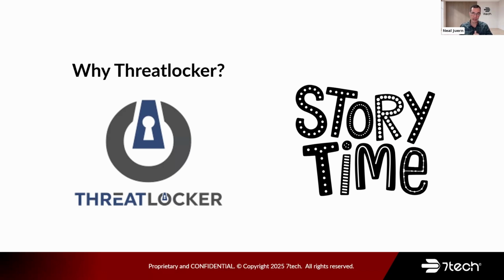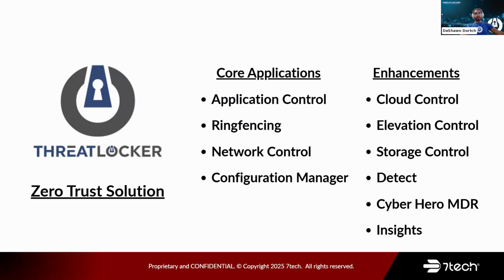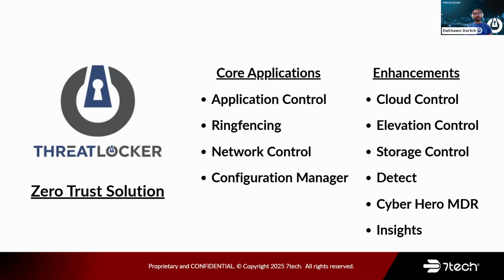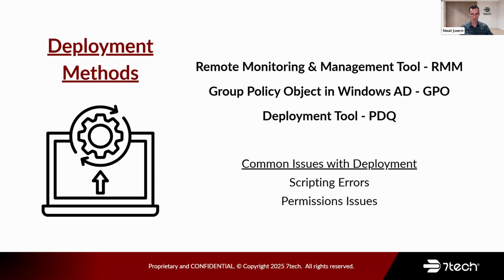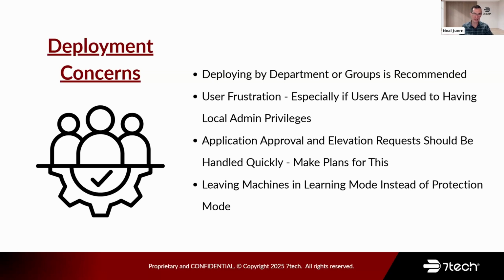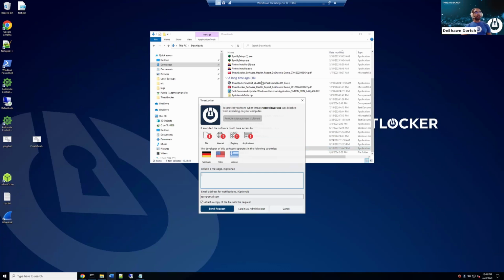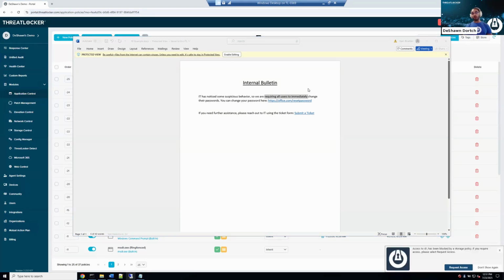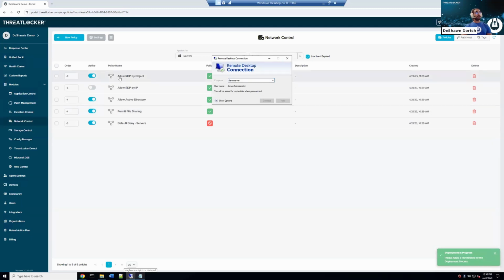How Smart IT Leaders Deploy ThreatLocker Without Breaking Workflows | 7tech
Deploying ThreatLocker shouldn’t feel like a risk. If you’re a CIO, CTO, Director of IT, or technical decision-maker, this is the deployment guide you’ve been waiting for. No hype. No vendor-speak. Just real-world answers to:

✔️ What breaks.
✔️ What works.
✔️ How to deploy ThreatLocker without disrupting users and critical systems.

Neal Juern, CEO of 7tech and 4x ThreatLocker Gold Partner, walks through how modern IT teams are implementing ThreatLocker in production environments without user revolt or workflow disruption.

He’s joined by DeShawn Dortch, ThreatLocker Solutions Engineer, for a live ThreatLocker demo covering allowlisting, ringfencing, Storage Control, Network Control, ThreatLocker Detect (EDR), and more.

🎯 Who It’s For:
• CIOs, CTOs, IT Directors, and VPs of IT
• Technical leads at small and mid-sized busineses
• Security managers responsible for Zero Trust or endpoint protection
• Teams trialing or already running ThreatLocker and want to optimize deployment

🧠 What You’ll Learn:
• What breaks, what works, and how to avoid stalling rollout
• The most common ThreatLocker deployment mistakes and how to avoid them
• Why EDR isn’t enough—and how ThreatLocker fills the gap
• How to use Learning Mode safely (without learning bad behavior)
• Deployment tips for RMMs, Group Policy, and PDQ
• A live walkthrough of allowlisting + ringfencing in action
• How to configure ThreatLocker Detect, Storage Control, and Network Control
• Elevation control without full admin rights
• How to align ThreatLocker with compliance, business risk, and board-level reporting
• What makes a successful ThreatLocker proof-of-concept (POC)

📍 Chapters:
00:00 - Why We Use ThreatLocker: A Real-World Data-Loss Case
06:18 - What Is ThreatLocker Application Control “Allowlisting” Deep Dive
09:17 - ThreatLocker Core Applications Explained by ThreatLocker Solutions Engineer
14:08 - ThreatLocker Security Enhancements Explained by ThreatLocker Solutions Engineer
19:29 - ThreatLocker Detect (EDR): Features and Best Practices
21:28 - Top 3 Questions Businesses Ask About Rolling Out ThreatLocker
23:03 - ThreatLocker Elevation Controls: Limiting Administrator Privilege
25:23 - How To Deploy ThreatLocker: RMMs, Group Policies (GPO), and Deployment Tools (PDQ)
26:38 - Top 3 ThreatLocker Implementation Questions for IT Leaders
30:38 - ThreatLocker Deployment Concerns: User Frustration and What Breaks
32:50 - ThreatLocker Learning Mode: New 21-Day Auto Lock Down Feature Eliminates Risk
36:09 - ThreatLocker Proof of Concept: Partnering With An Expert MSSP Guide
38:02 - ThreatLocker Demo Led by ThreatLocker Solutions Engineer: Allowlisting, Easy Admin Approvals, Testing Environment, Ringfencing, and Network Control
53:25 - ThreatLocker vs SentinelOne

🎯 Schedule your 1-hour ThreatLocker Rollout Readiness Consult with 7tech.
We’ll review your environment, clarify risks, and map a safe, production-ready rollout strategy (no pressure, just expertise).

📌 About 7tech:
At 7tech, we provide:
 • Managed IT Services to reduce downtime and improve productivity.
 • Cybersecurity Solutions to safeguard your business from data breaches.
 • Compliance Expertise for CMMC, HIPAA, PCI, and SOC2.

📍 We Serve:
Austin | San Antonio | Dallas | Houston

Whether you’re a CEO, CFO, or IT leader, we’re here to protect your business, boost productivity, and deliver peace of mind.

⚡ Why 7tech?
 • 20-Minute Response Time (Real Human Support)
 • Private US-Based Security Ops Center (SOC)
 • 60-Day Satisfaction Guarantee
 • Zero outsourcing
 • 98.7% CSAT | 3x Top Global MSP
 • Named fastest growing company by Inc. 5000

📹 More Videos & Resources:
🔒 Learn about cybersecurity: Explore tips to protect your business from cyber threats in our Cybersecurity Playlist
💡 Explore IT tips: Get actionable insights to optimize your operations in our IT Tips Playlist